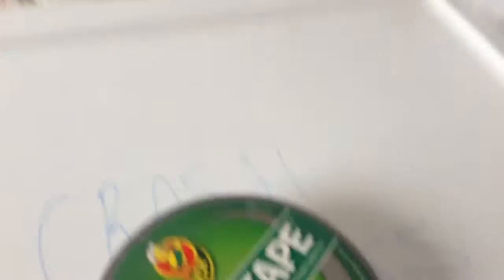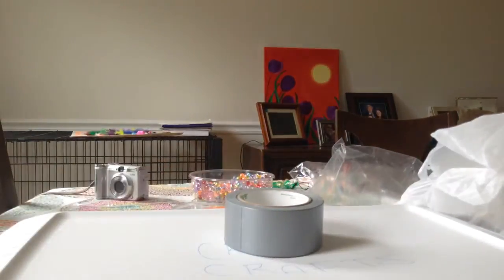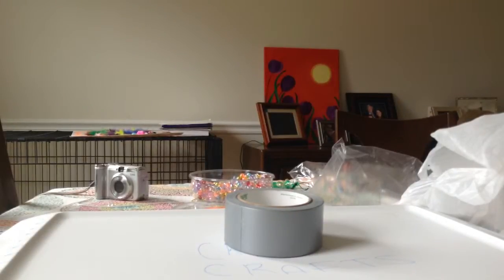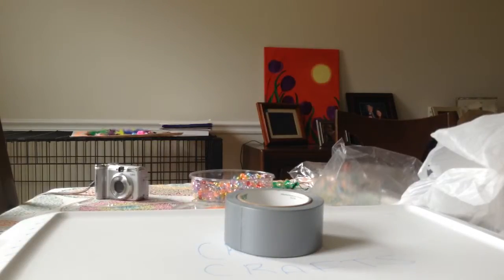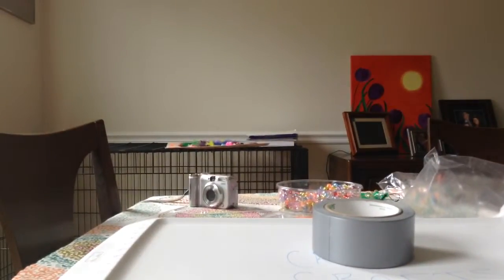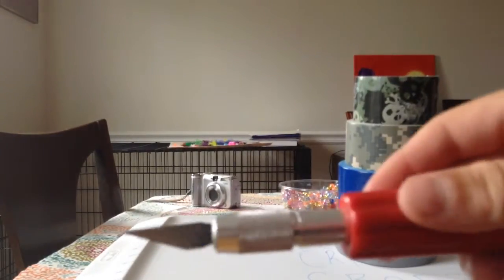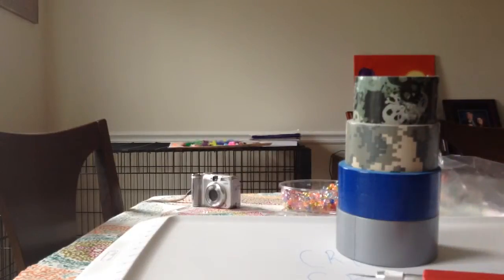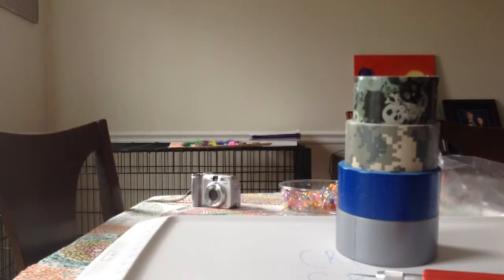UNPACKAGING DUCK TAPE